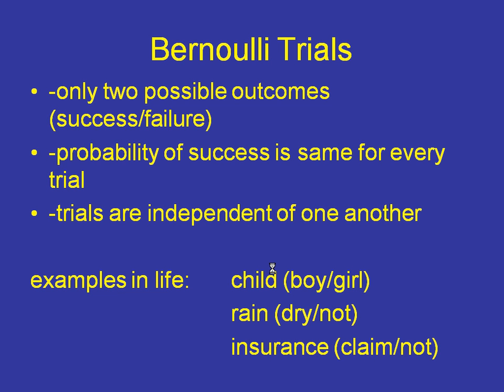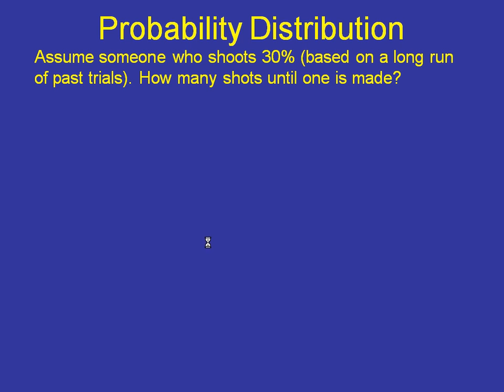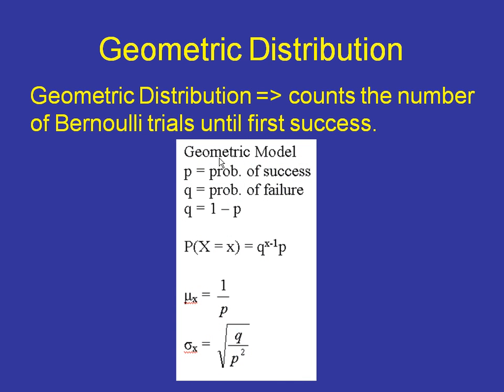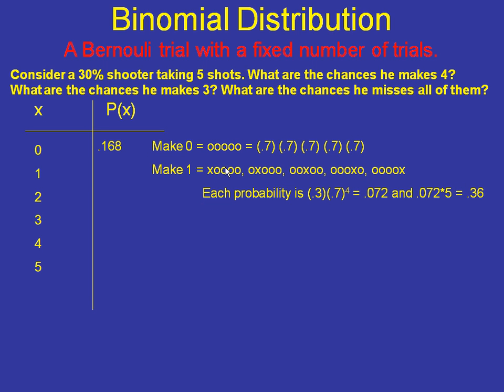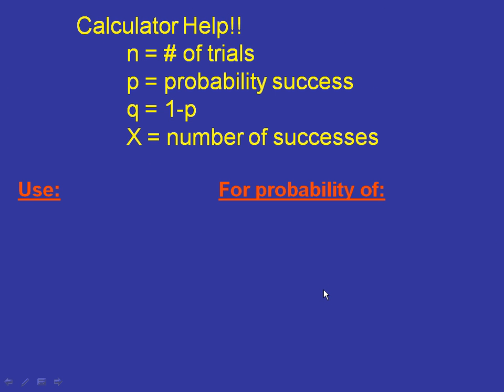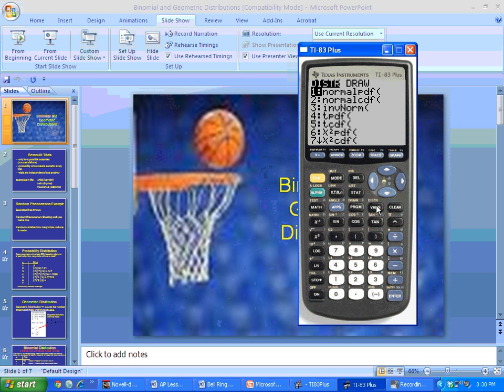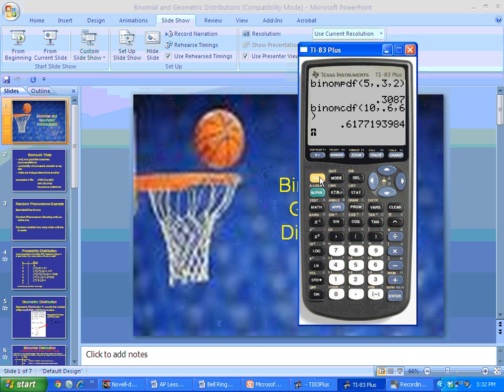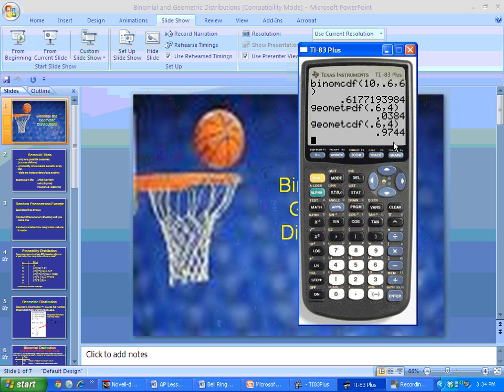Binomial and Geometric Video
Introduction to Bernoulli trials and Binomial and Geometric settings. Also finding probabilities using the TI-83.